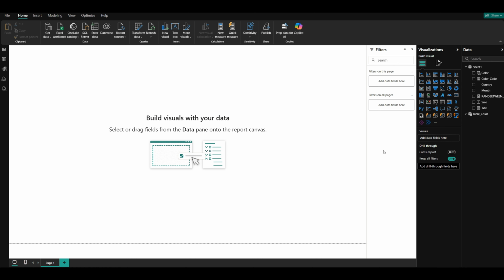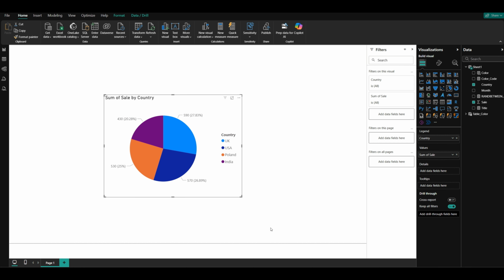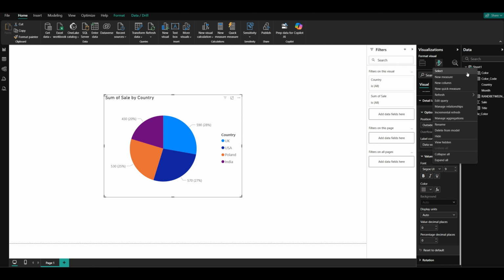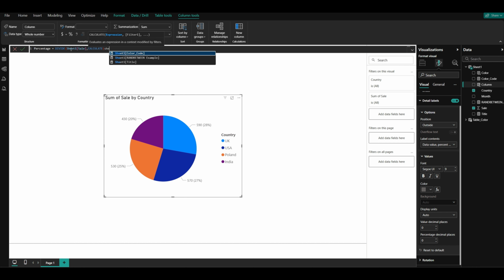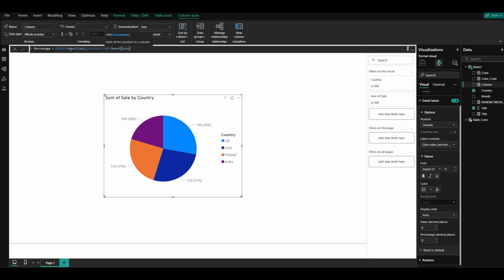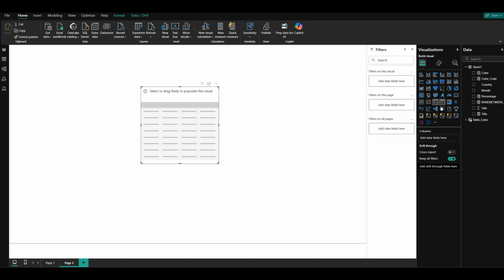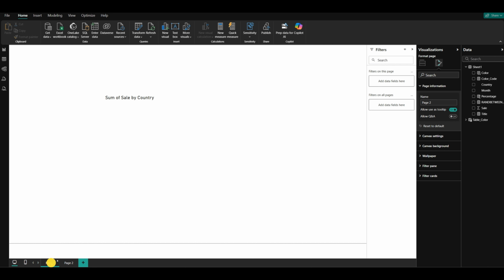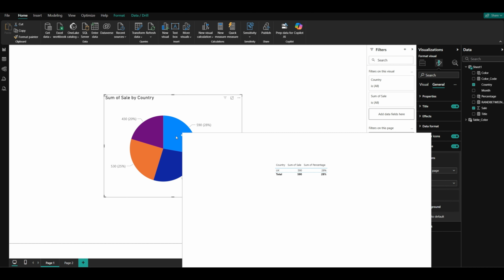How to Remove Decimals in Power BI Tooltip Percentages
Learn how to remove decimal places from percentage values in Power BI tooltips and make them match your data labels. In this quick Power BI tutorial, I’ll show you how to format percentages cleanly using a custom tooltip page and formatting options in Power BI Desktop.
Perfect if your tooltips show 2 decimal places (like 23.47%) and you want a clean, rounded percentage (23%).

This step-by-step guide helps you create consistent visuals and improve your Power BI report design.

What you’ll learn:

How to remove decimals from percentage values
How to format tooltip percentages
How to align tooltip and data label formatting
Power BI formatting tips and best practices